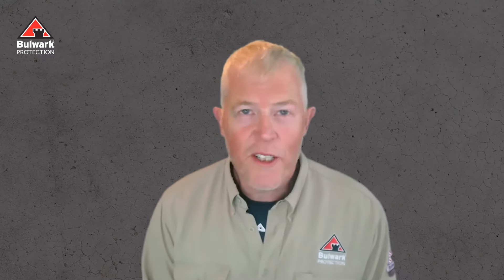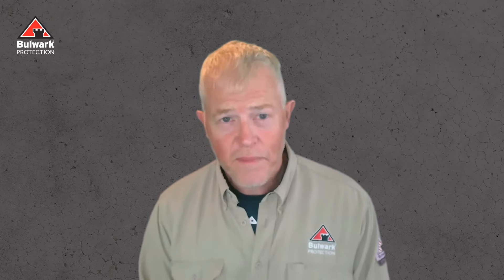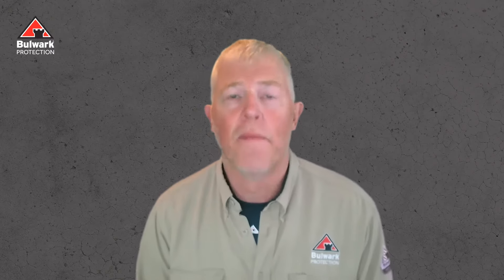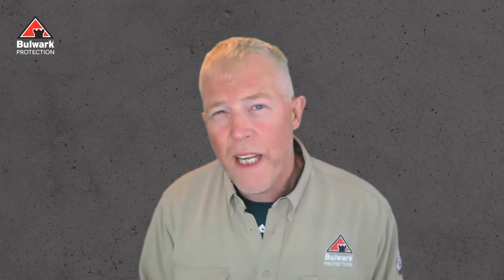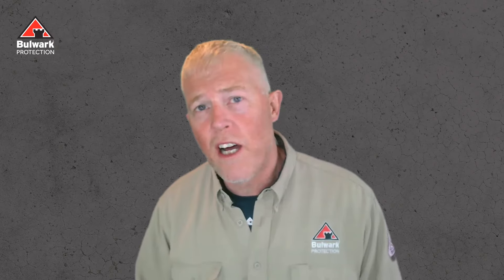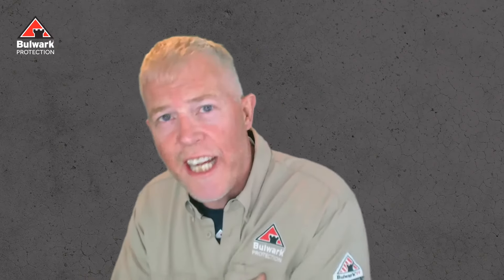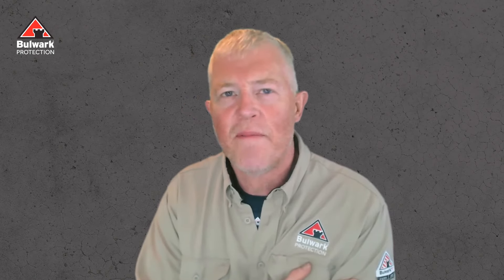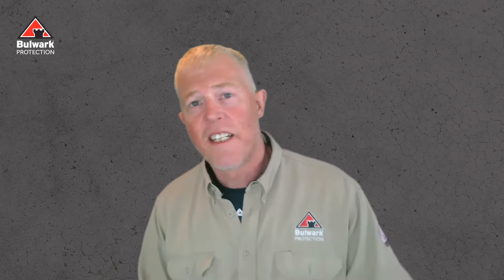Ask an Expert: Can emblems be non-FR?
In short, the answer is yes, all the standards allow for it. But non-FR emblems should be kept to a minimum. Both ASTM F1506 and NFPA 2112 for arc flash and flash fire have given us some guidance in recent editions but as such, the general rule of thumb is to keep non-FR emblems to the approximate size of a business card or smaller. That includes name emblems on pockets, company logos on the opposite pocket, etc. When in doubt: keep it small to keep your team safe.